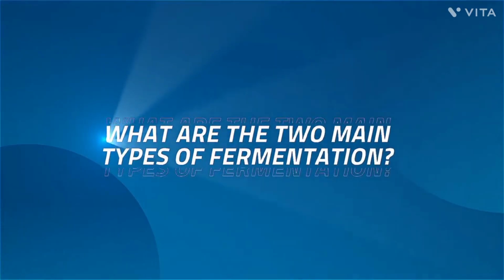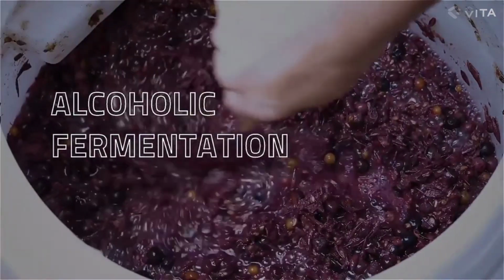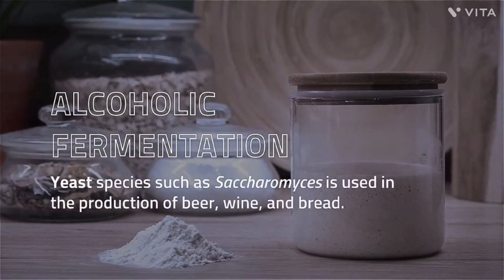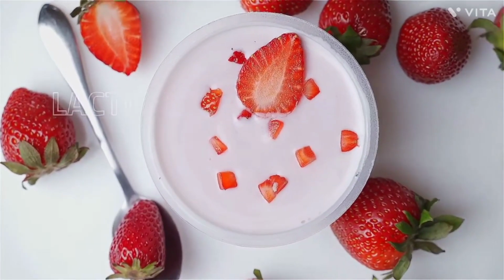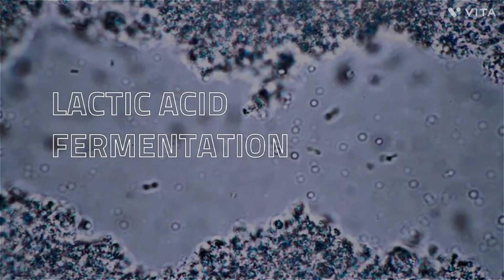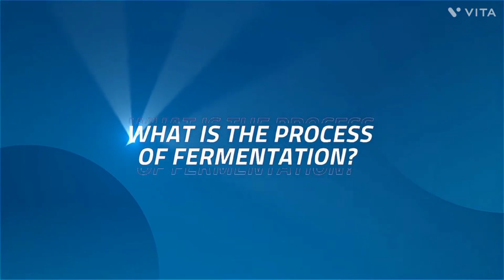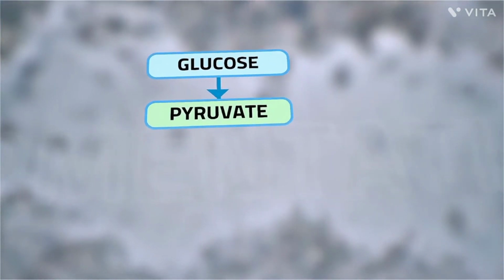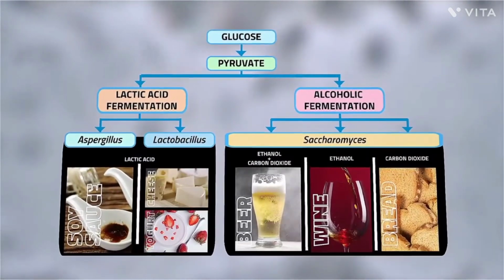AN INTRODUCTION TO FERMENTATION TECHNOLOGY